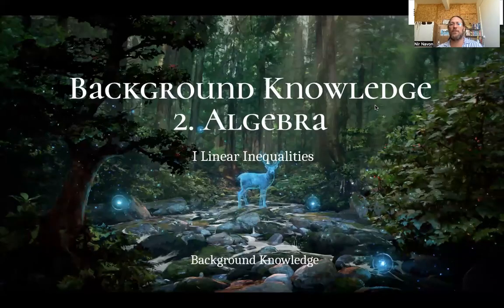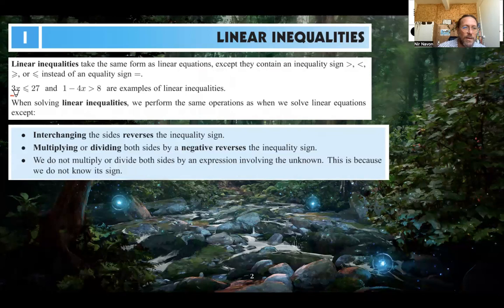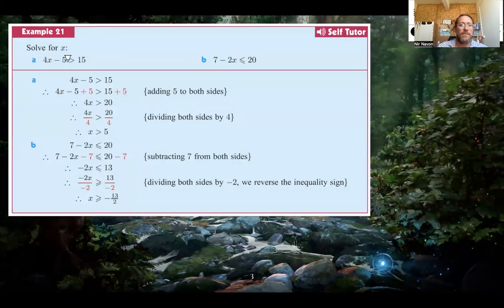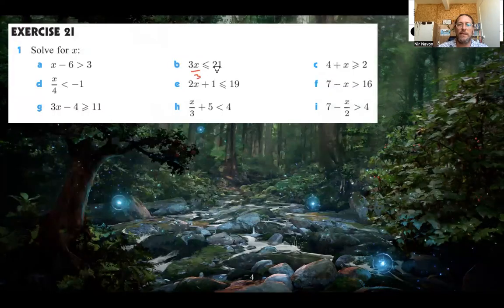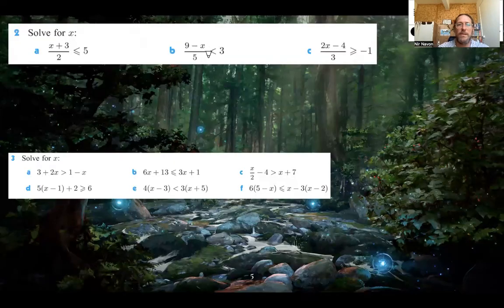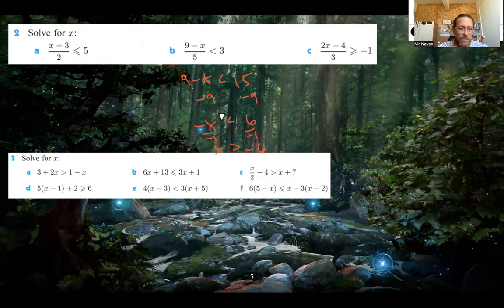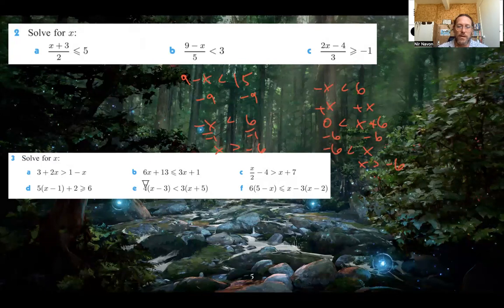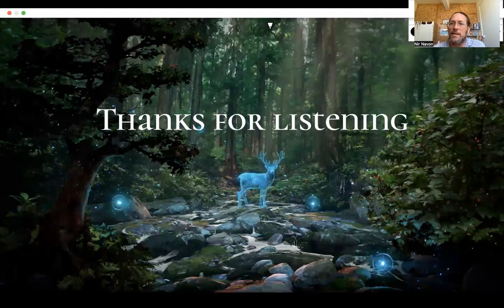Background Knowledge - 2 Algebra I Linear Inequalities